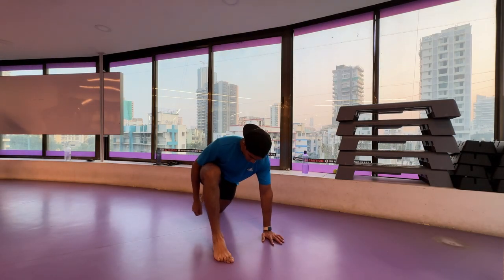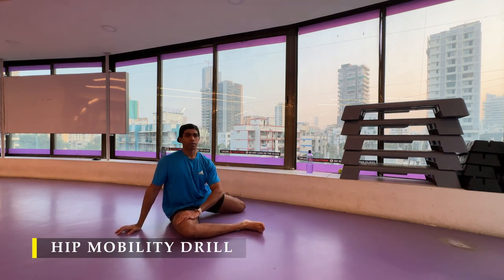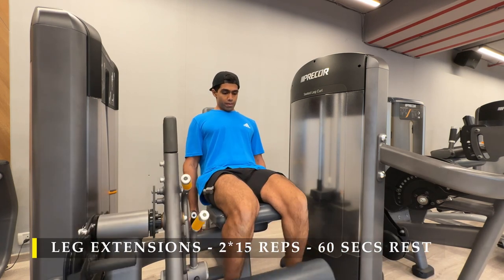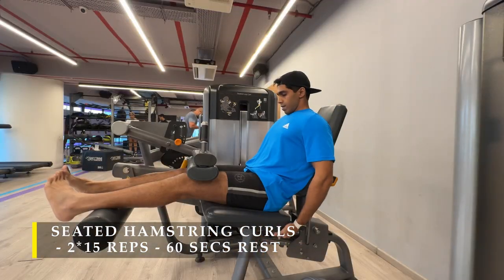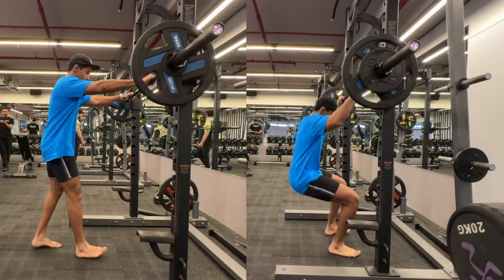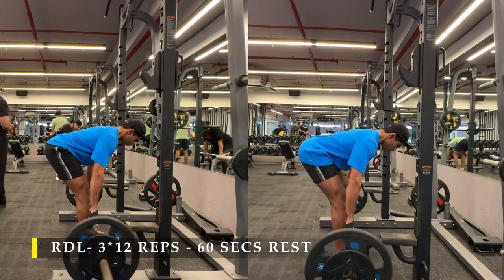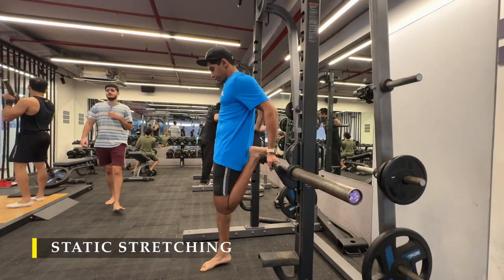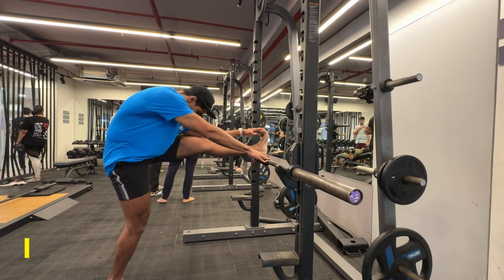Legs training explained in 10 mins - Day-99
0:00 Introduction & Dynamic stretching
02:05 Leg extensions
03:15 Hamstring Curls
04:35 Squats
05:53 RDLs
07:01 Lunges
08:11 Static Stretching